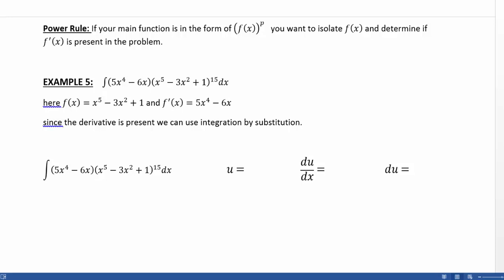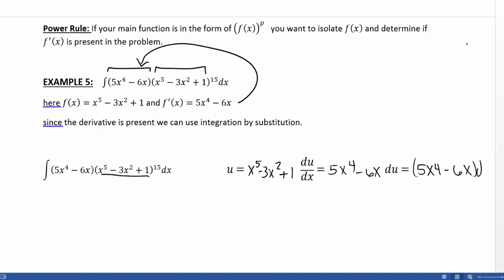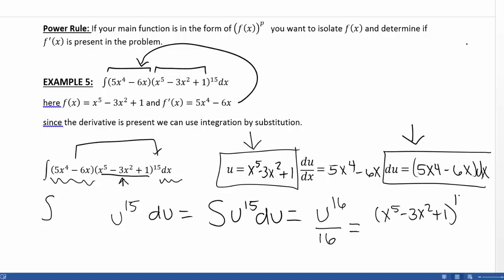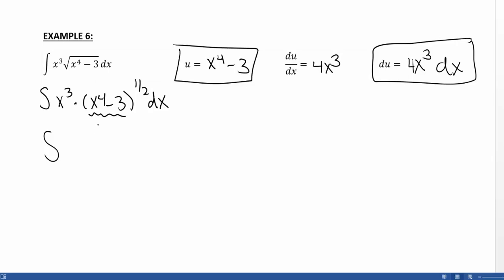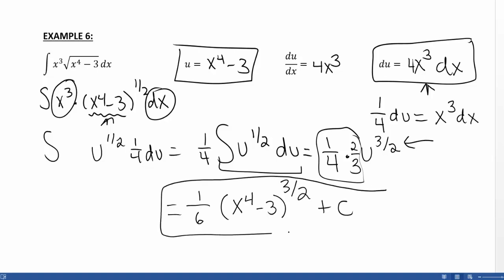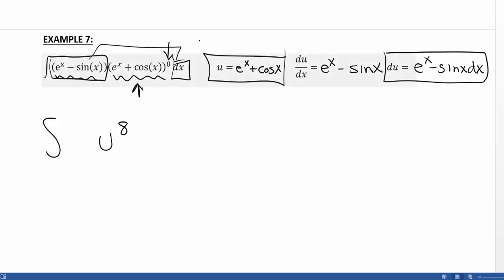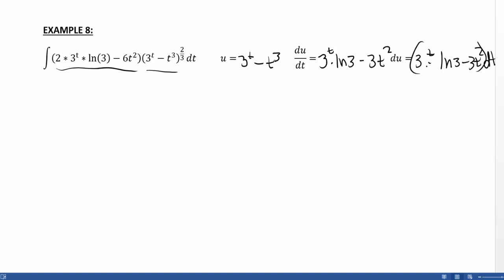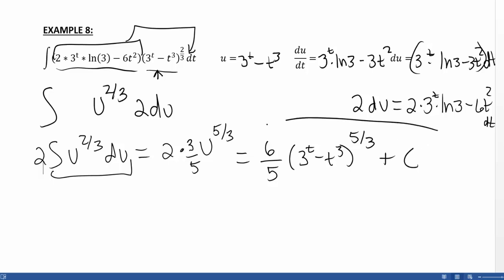Integration by Substitution Power Rule